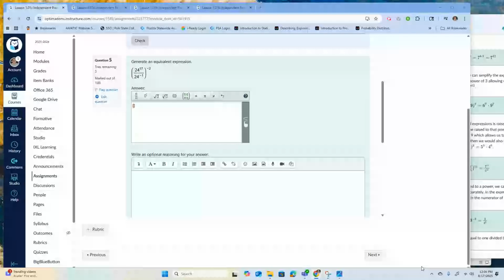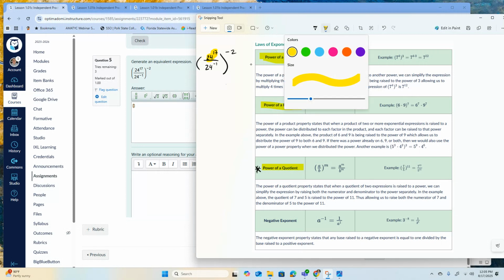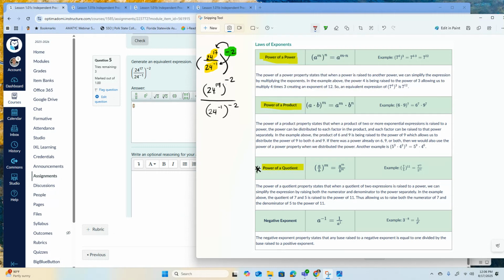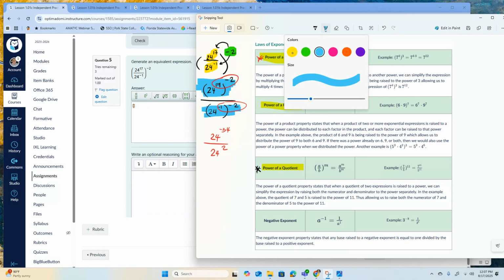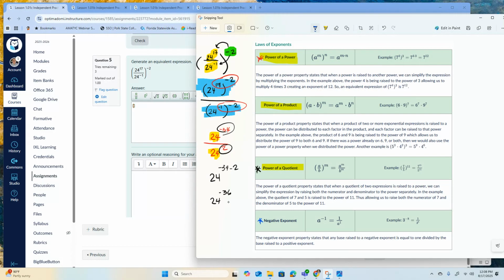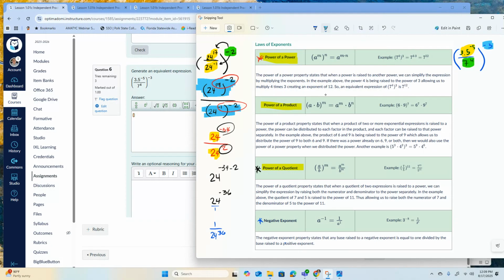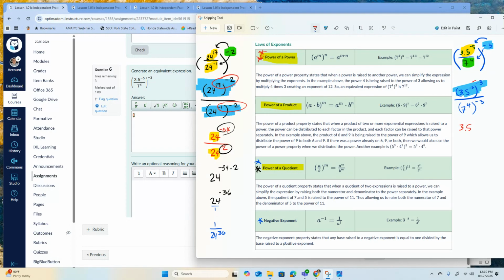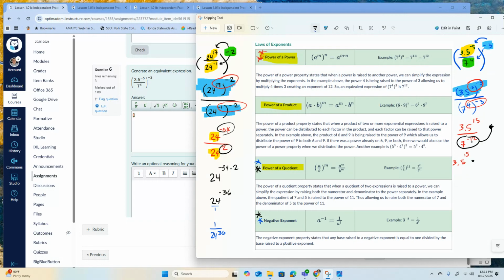OAO Lesson 1.01c Q.5&6